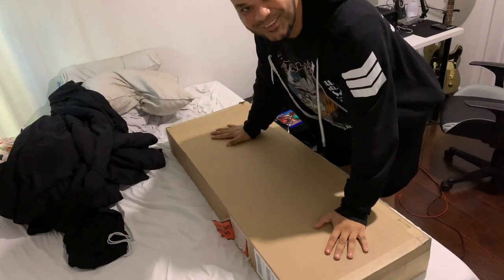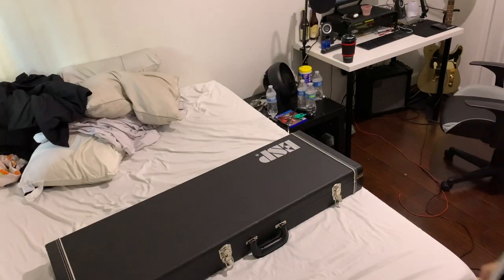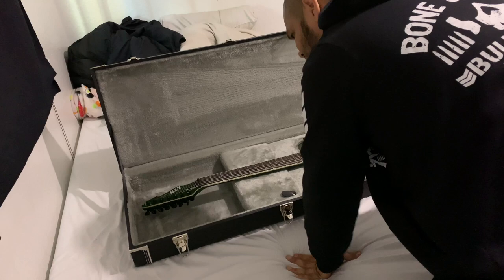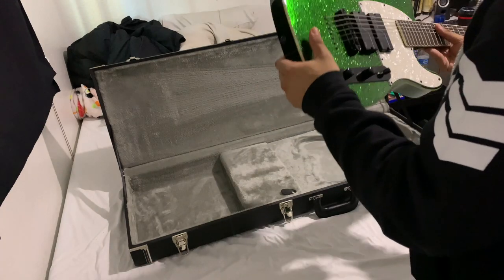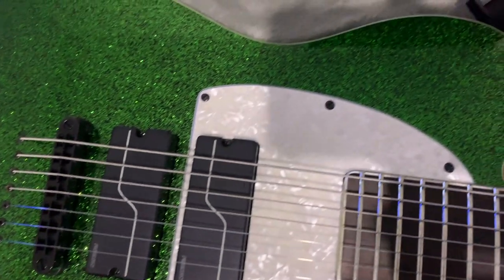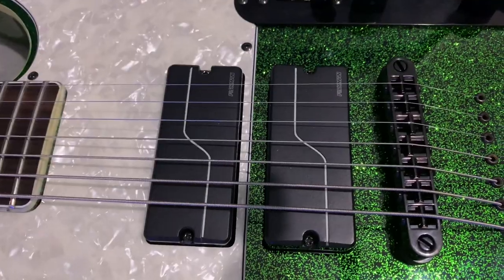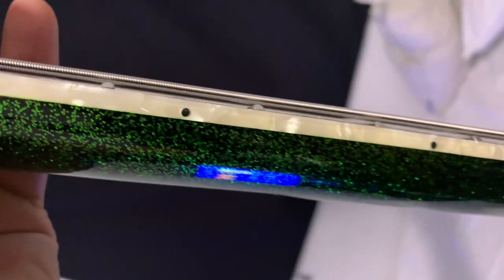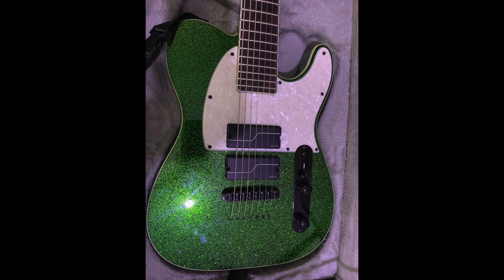NEW GUITAR UNBOXING! SUPER STEAL! FIRST OF ITS KIND!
CHAMBER OF REFLECTION

IN US WE TRUST